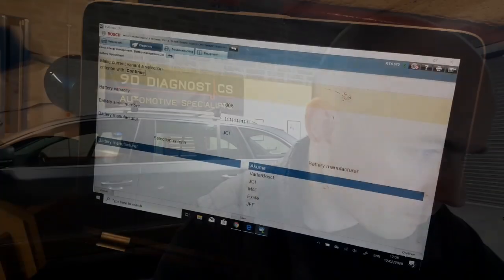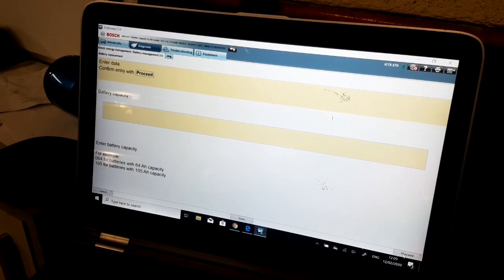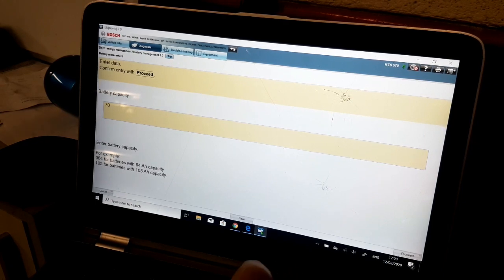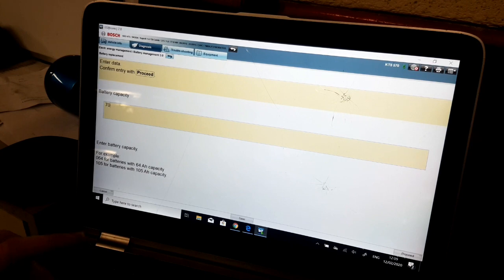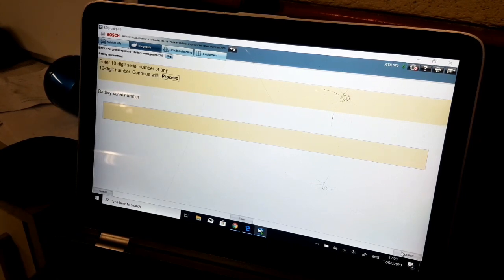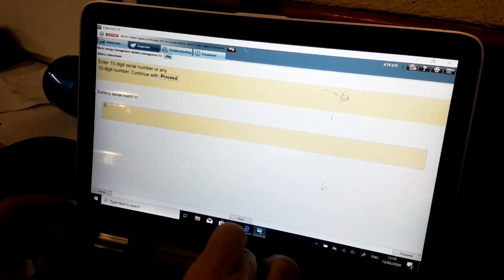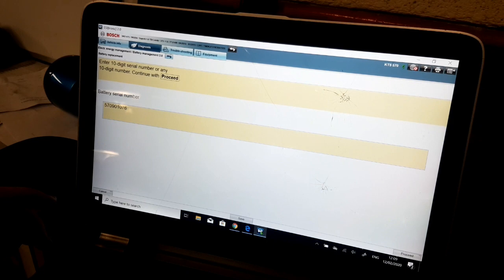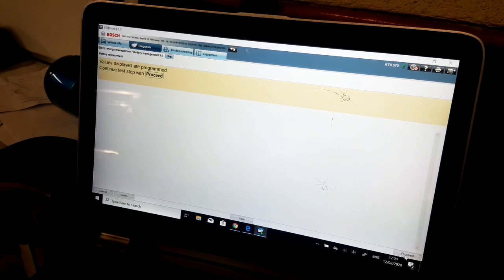How to program in a new battery on a Skoda Superb using Bosch KTS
A quick workshop video where we show you how to program in a new battery for a Skoda Superb 2016 using Bosch KTS diagnostic equipment